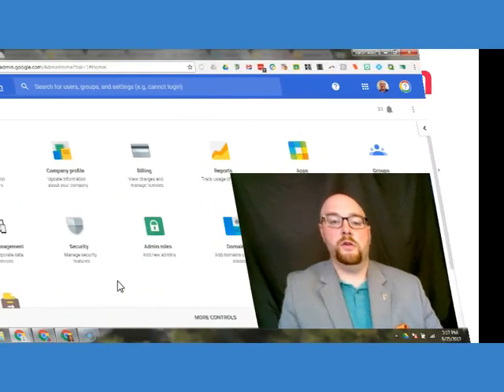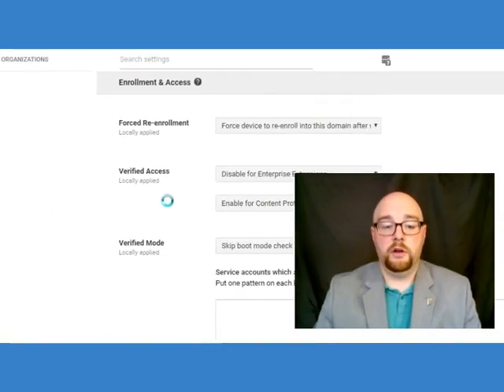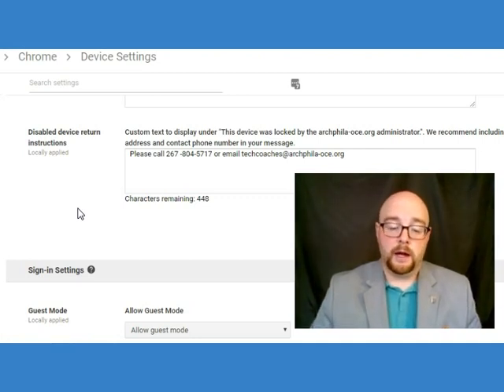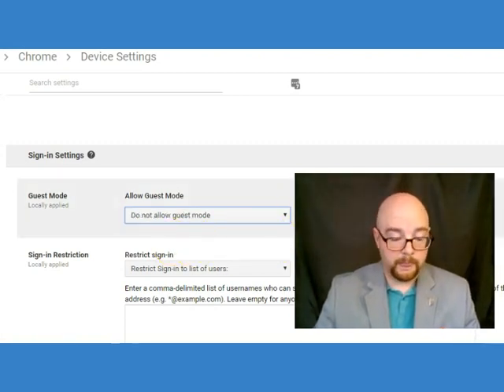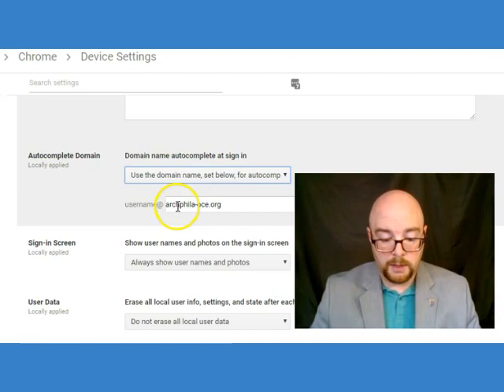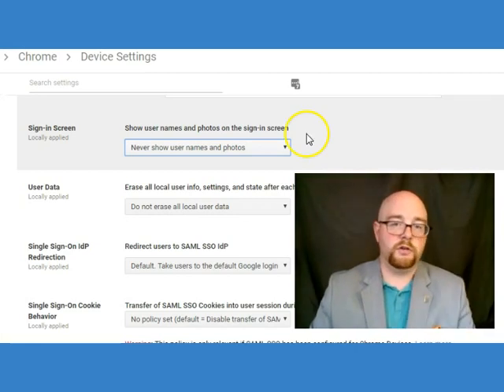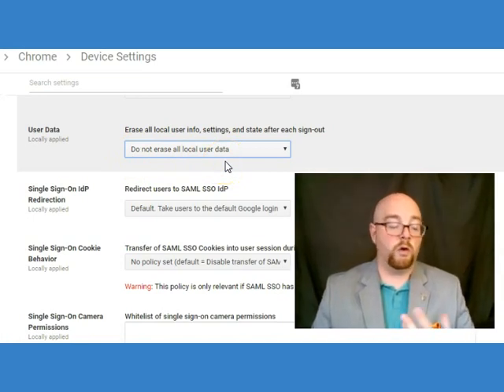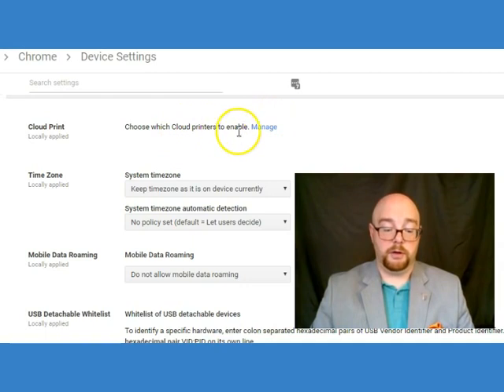Google Console Device Settings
This video guides users who are deploying cart based Chromebooks in their school.